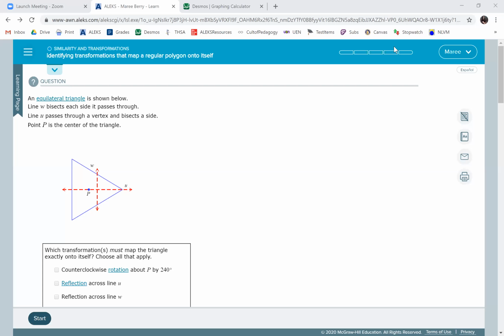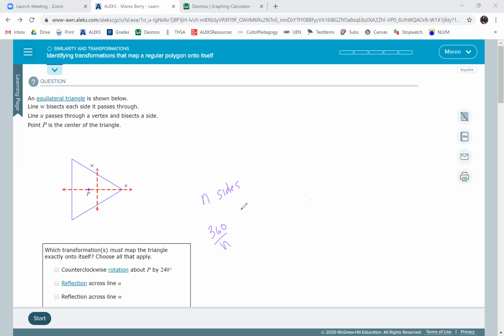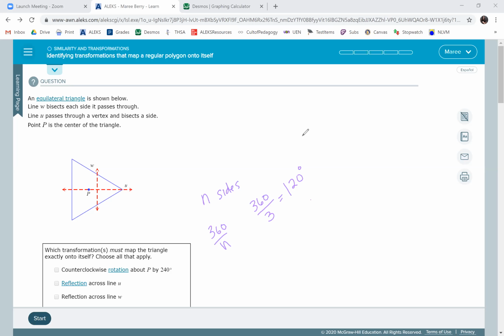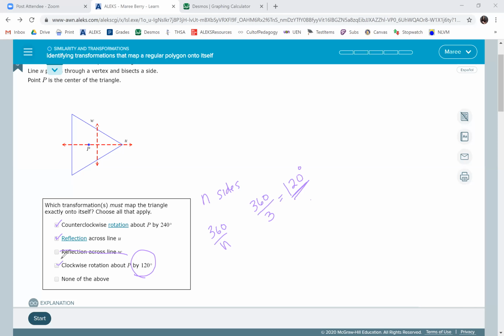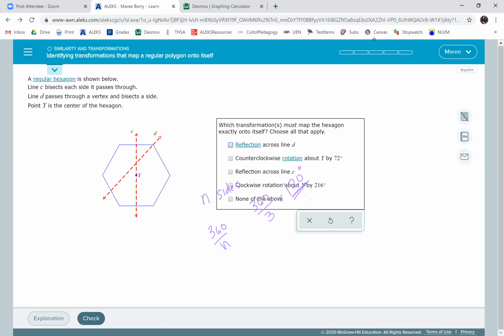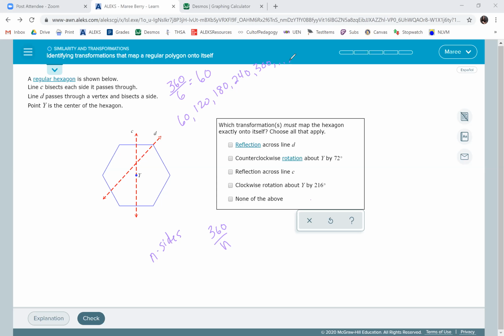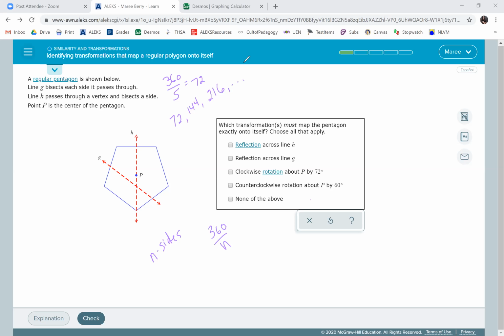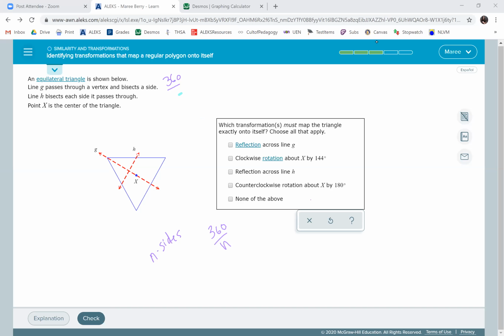Identifying transformations that map a regular polygon onto itself